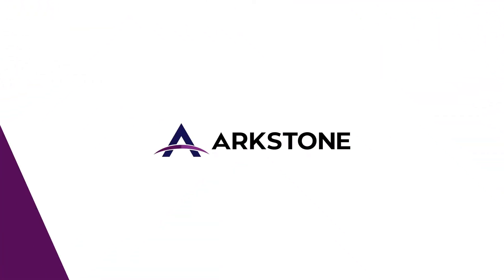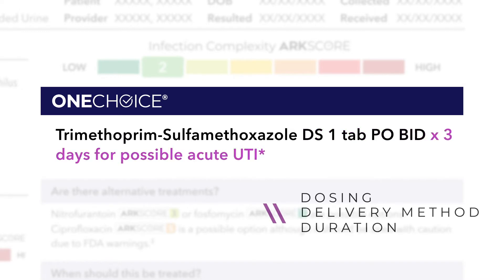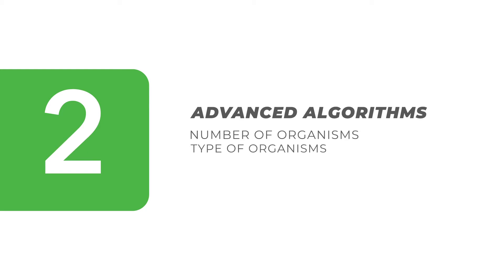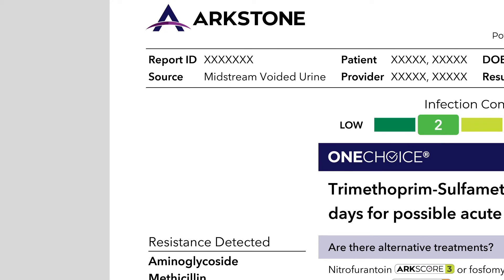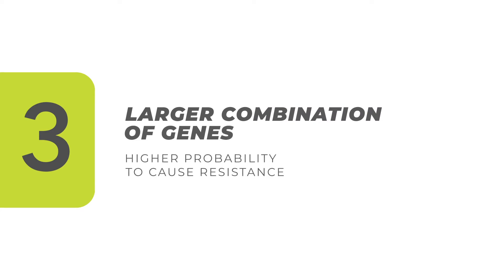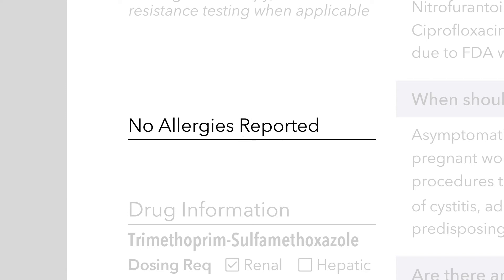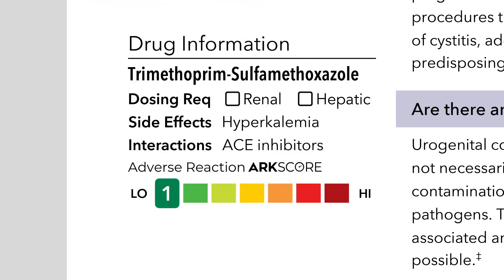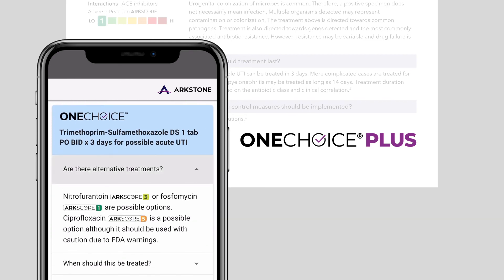Arkstone OneChoice Report Explainer Video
Arkstone OneChoice and OneChoicePLUS
Let’s take a closer look at how this easy-to-use report clarifies molecular diagnostic results, so that physicians can make clinical decisions faster when treating infectious diseases.
The very top of the report features the lab’s logo plus physician and patient identifiers and the Report ID. Each field uses the lab’s report information to ensure our reports always match up.
Front and center is the cornerstone of our report: OneChoice,
OneChoice interprets molecular test results, and turns them into an optimal course of action for the physician. Recommended here is the most appropriate antibiotic, dosing, delivery method and duration for the suspected infection”
This recommendation is the result of our patent-pending OneChoice Decision Engine that combines the latest in AI technology, machine learning, and decades of infectious disease expertise. The result is an optimal treatment regimen that gives physicians the confidence and clarity to make informed clinical decisions for their patients. the way they need it, fast and specific.
Directly above the OneChoice is the Infection Complexity ArkScore that lets the physician know on a simple 1-7 scale how complex the infection will be to treat. This score, assigned by our advanced algorithms, factors the number of organisms, type of organisms, and resistant genes detected. Identifying infection complexity is critical for physicians to better understand what options are available for treatment
Additional Key Information:
● Alternative treatment options with that antibiotic’s corresponding Adverse Reaction ArkScore for secondary treatment options.
● Information on when the infection should be treated.
● Special considerations regarding the specific organisms and genes identified.
● How long the infection should be treated, and…
● Infection control measures for facilities such as hospitals and nursing facilities that need to be mindful of infectious disease outbreaks and prevention.
On the left side of the report we highlight and simplify the lab results, beginning with Organisms Detected
The organisms listed in bold are considered the likely pathogens, which OneChoice will target. Note that the source of the sample can affect the significance of particular microbes and whether they are  considered a possible pathogen.
Next is the Antimicrobial Resistance ArkScore. Our advanced AI and machine learning analysis assigns a single digit score to give physicians an aerial view of what resistance genes were detected and how those resistance genes impact clinical decision making.
When more resistance genes are detected -- or a larger combination of genes that have a higher probability to cause resistance -- this ArkScore will be higher. If there are no resistant genes detected or those with low implications, the ArkScore will be lower. In this case, the ArkScore is “1,” indicating that there are multiple treatment options available, and that resistance does not play a major factor in our decision-making regarding antibiotics The report will indicate when No Resistance Genes were detected or no Resistance Genes were tested for.
OnceChoice can also account for Allergies, ensuring that the recommended treatment option will fit the particular patient..Any antibiotic allergies that have been added to the lab requisition form will be listed here and taken into consideration during analysis. The report will indicate if no allergies were listed on the lab requistion form
Finally, in the “Drug Information” section we assign an Adverse Reaction ArkScore to any antimicrobial recommended by OneChoice. A lower number indicates a lower risk of a possible adverse reaction to the antibiotic, while a higher number indicates an increased risk. This score also takes into consideration whether an antibiotic is broad-spectrum, thereby increasing the risk of antimicrobial resistance. The more narrow-spectrum the antibiotic, the lower the score. We also identify whether or not the drug requires renal or hepatic dosing adjustments, as well as common side effects, and drug interactions Arkstone OneChoicePLUS
While our one-page report is designed to clarify diagnostic results for busy physicians, we understand that additional key information can be important for clinical decisions.
For an in-depth look at the lab’s findings, there’s OneChoicePLUS – an interactive, digital expansion of our standard OneChoice report.
By simply scanning the QR code on their tablet or smartphone, physicians can access expanded descriptions of each microbe detected, deeper insights on resistance genes, details about the OneChoice treatment recommendation, and more.
The Arkstone OneChoice Report simplifies laboratory results so physicians can make confident treatment decisions fast, while giving them access to expanded diagnostic results via OneChoicePLUS Arkstone Intelligent Solutions for Infectious Disease